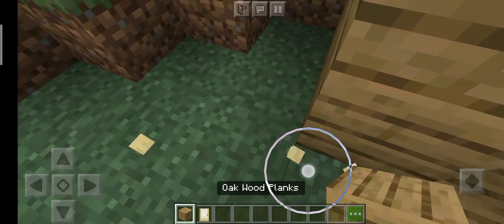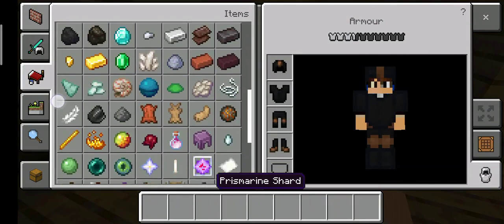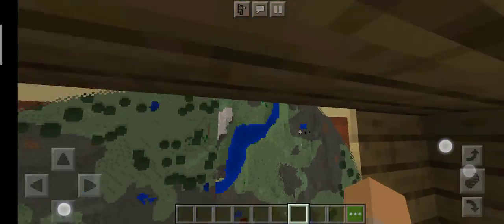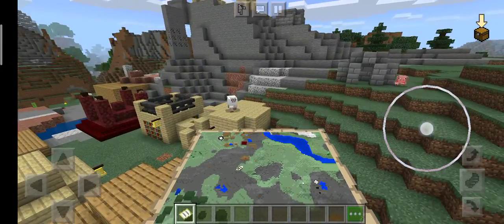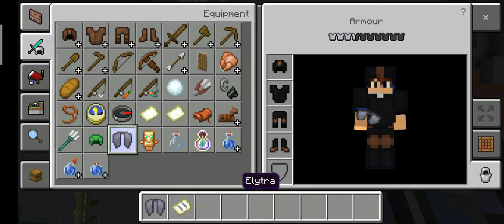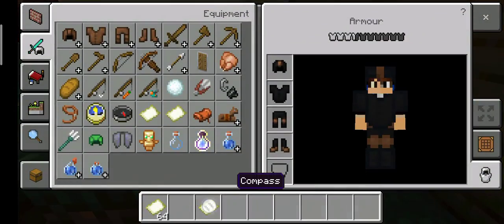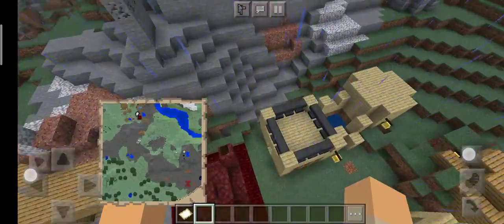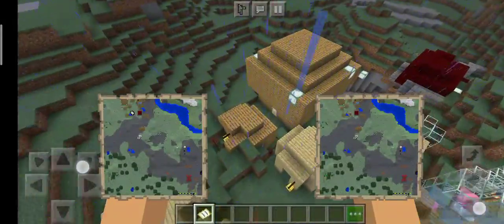Making a headquarters for my team in Minecraft